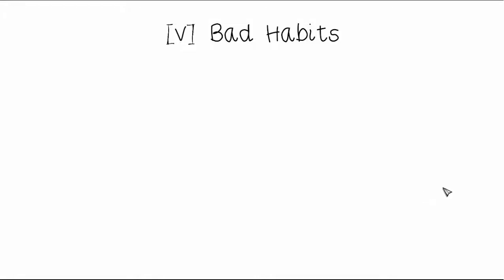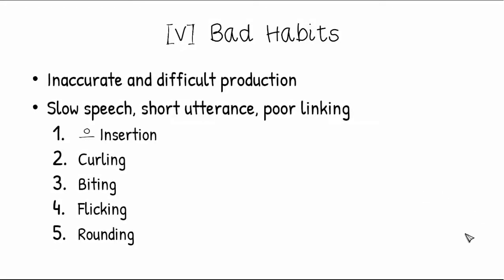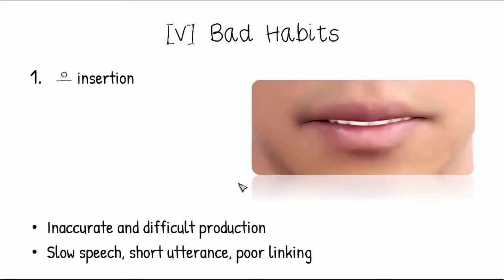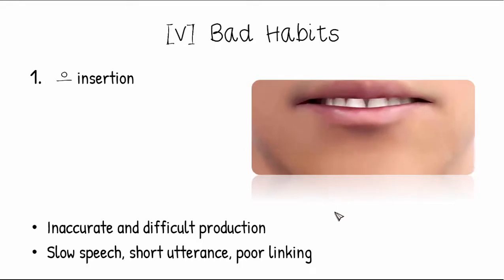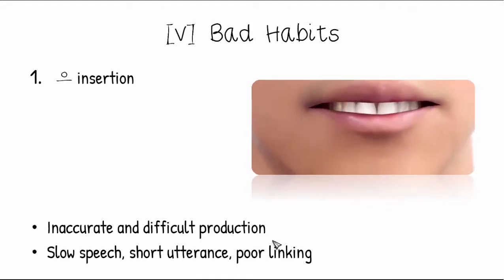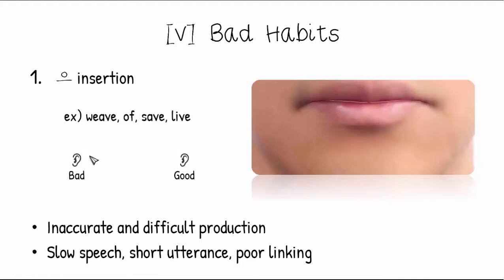5 6 v Bad Habits